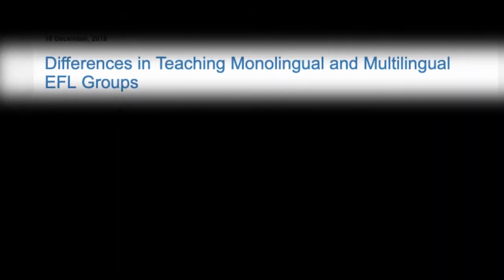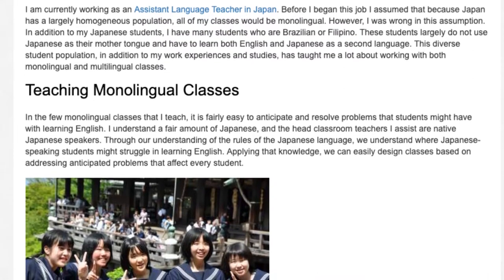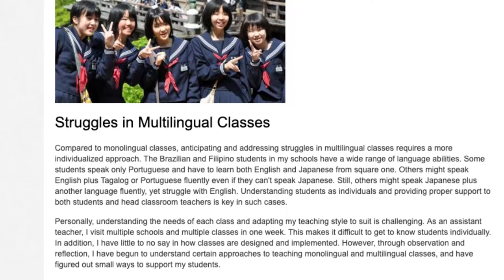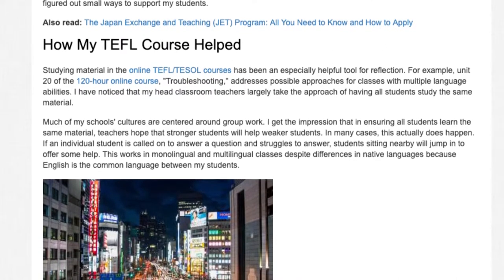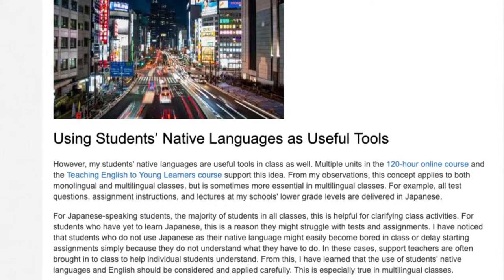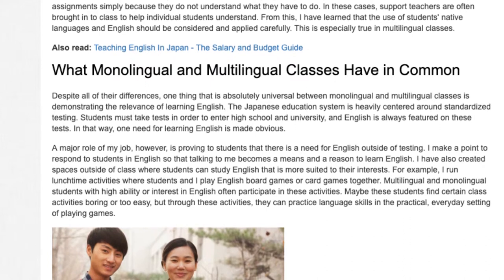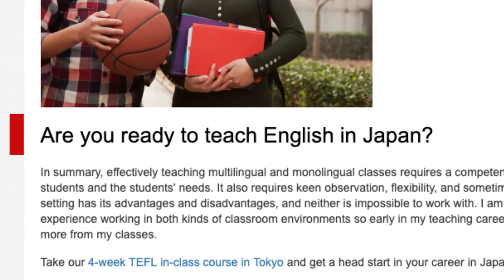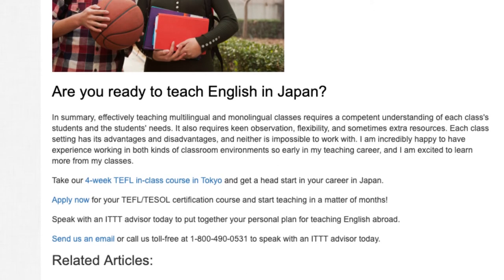Differences in Teaching Monolingual and Multilingual EFL Groups | ITTT TEFL BLOG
I am currently working as an Assistant Language Teacher in Japan. Before I began this job I assumed that because Japan has a largely homogeneous population, all of my classes would be monolingual. However, I was wrong in this assumption. In addition to my Japanese students, I have many students who are Brazilian or Filipino. These students largely do not use Japanese as their mother tongue and have to learn both English and Japanese as a second language. This diverse student population, in addition to my work experiences and studies, has taught me a lot about working with both monolingual and multilingual classes.